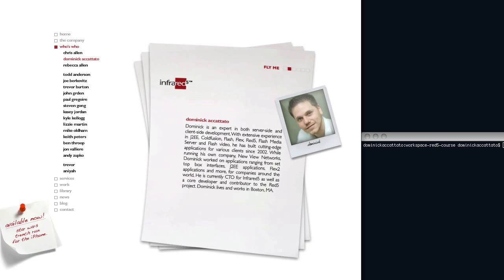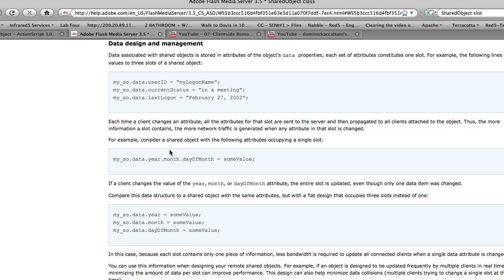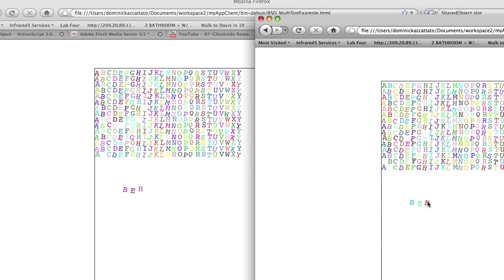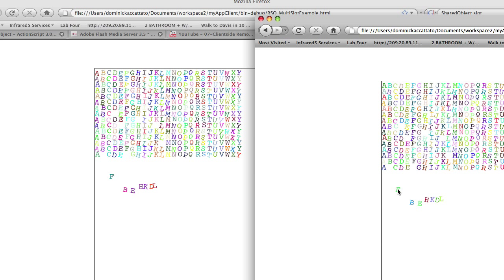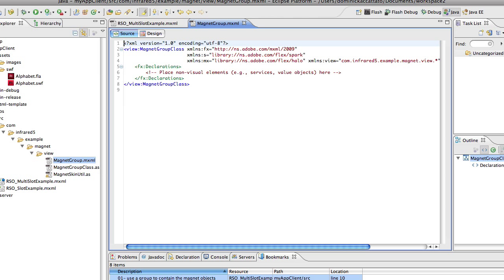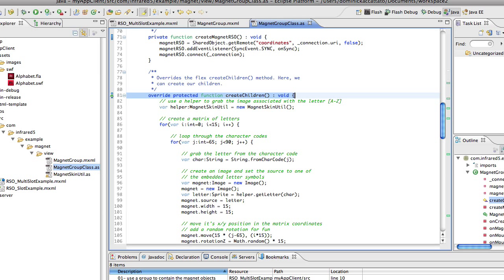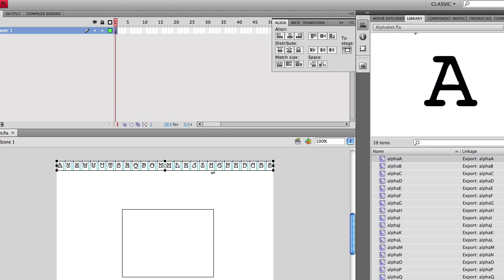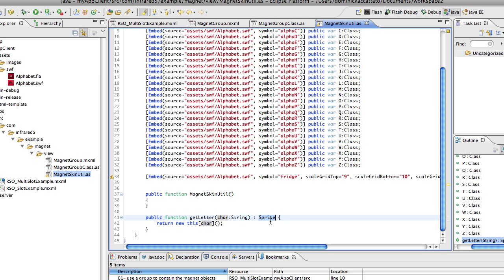07 - 02 - Clientside Remote SharedObjects - Part 2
The Red5 Developer Series, led by co-project manager and senior engineer on the acclaimed Red5 oss project, covers a vast amount of information related to the server.

In part 8 of this series, we cover the following topics:
-multiple slot remote shared object
-understanding onSync and SyncEvent
-Embedding assets and attaching/dragging on Flex UI
-build a magnet fridge app